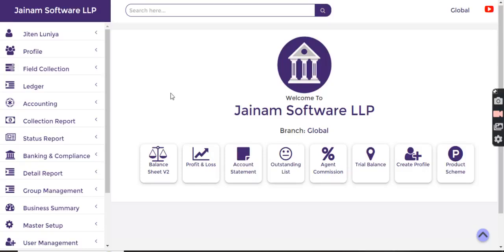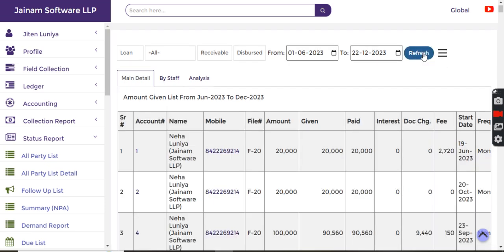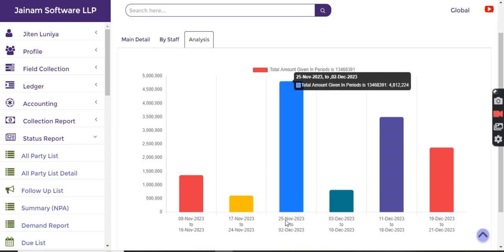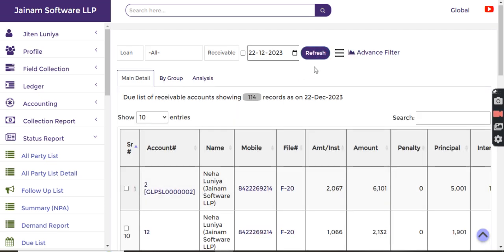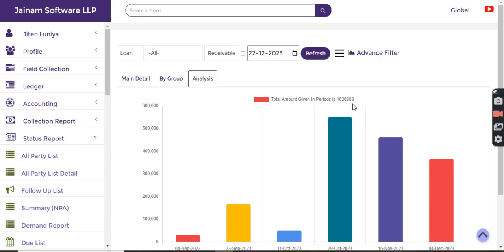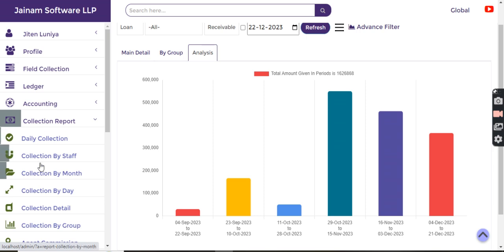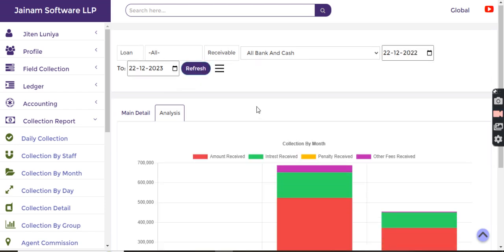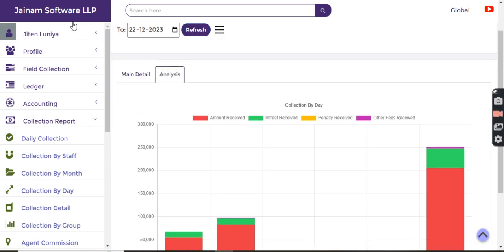Loan Management App for bankingsolutions & BEST LMS analysis for nbfc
jainamsoftware is the best loan management app in global finance market. Financiers love this product and it's features. Just watch this video and see the quality work done by Jainam team.

We always appreciate feedback from our new leads and clients to make the product better day by day. You can compare jainam software loan management system with any other LMS in market. We are recommended as "best loan management systems of year 2023". Jainam software is exploring more about data analytics which will boost the way finance management is run by global financiers. The best part of Jainam software is that it is in everyone's budget with best quality features and services.

This video elaborates Jainam Software dataanalysis capabilities for loanmanagementsoftware